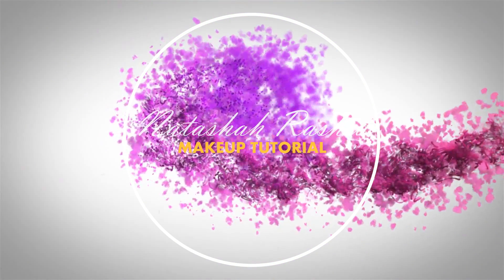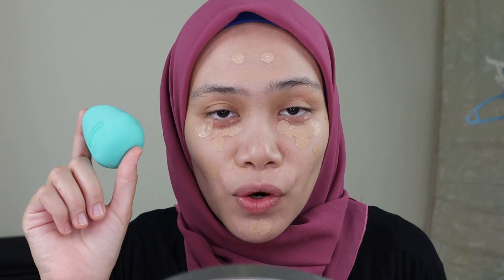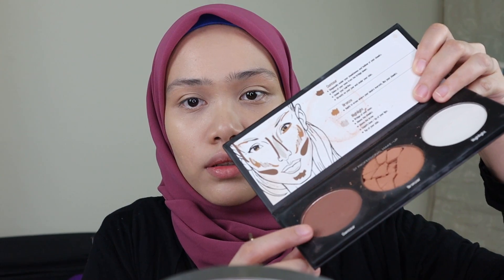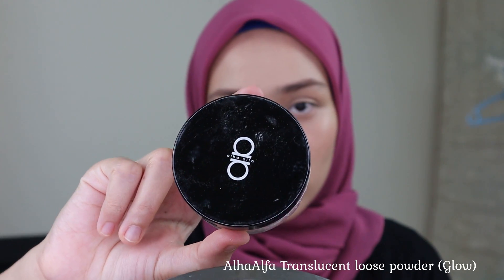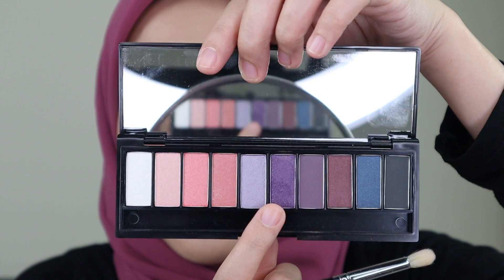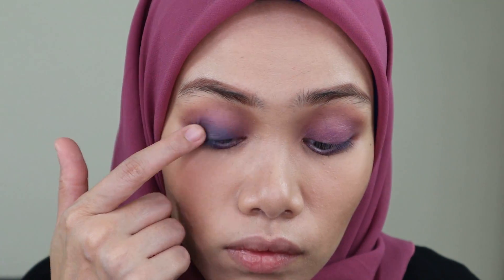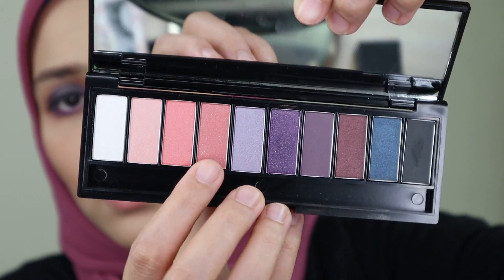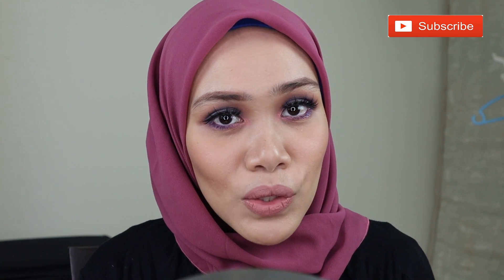FULL FACE USING LOCAL BRAND MAKEUP (MALAYSIA)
Hye guys! Enjoy ur watching on this full face makeup with local brand from Malaysia.

Products used

Cosway Lilan Vital BB Cream SPF42 (Light Beige)
Oh Most Wanted Pout-fect lips (Tropical punch)
NRC Perfecting Treatment Foundation (Medium & Light)
Sendayu Tinggi Elegant Makeup Highlight & Contour
Cozuma Velvety Matte lipcream (Blushing Lady)
Cozuma Rosy Pink blush palette
Alha Alfa Loose Powder (02-Glow)
Cozuma Romance Eye Palette
Cozuma Nude Eye Palette
Fame Volume Lash Waterproof Mascara
FCC Kajal Eyeliner Pen
Qnslm Wispies Lashes
Fame Soft Matte lipcream (Blush)